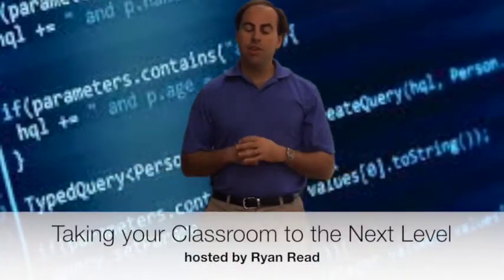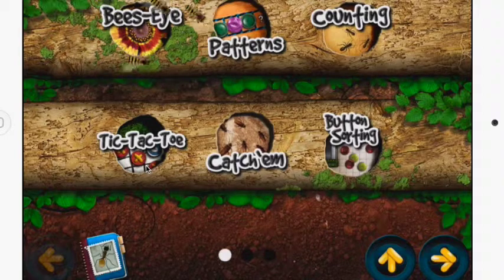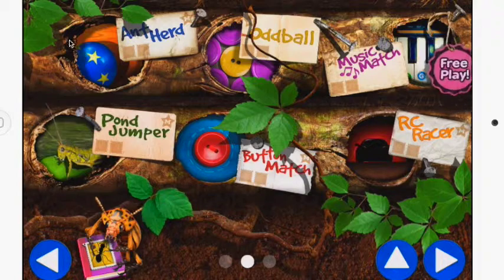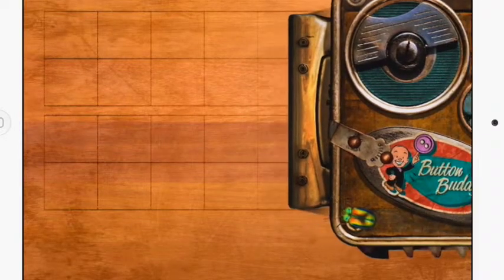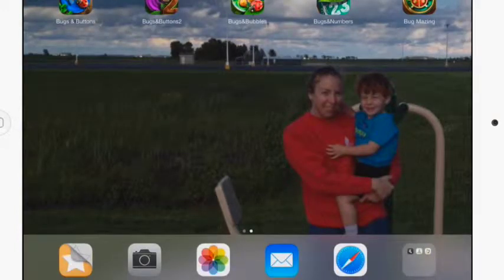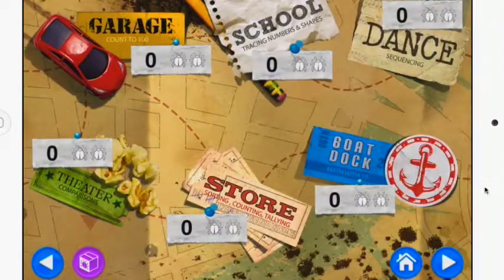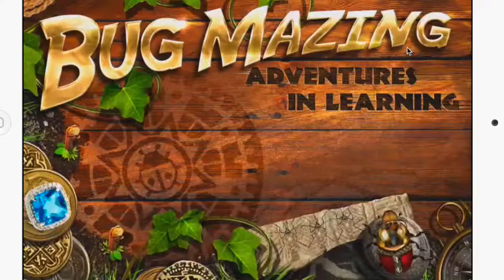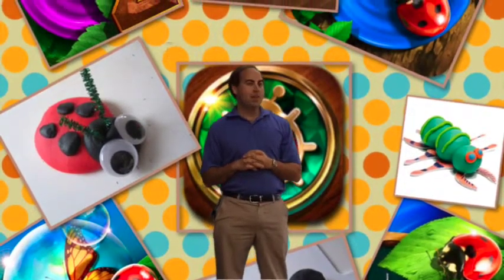Getting Buggy in the Classroom with Coding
In this tutorial I explain how you can use the entire Bugs and Buttons series on both iPad and Android devices to teach early elementary students about patterning and coding. I also explain how to tie a Makey Makey into the entire lesson to make your Classroom Buggy and Fun for Learning.